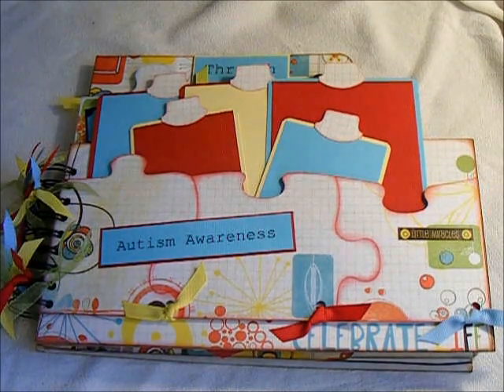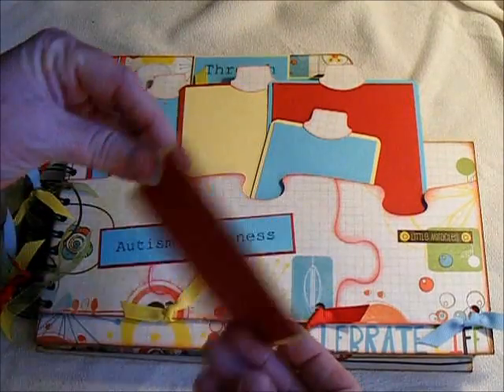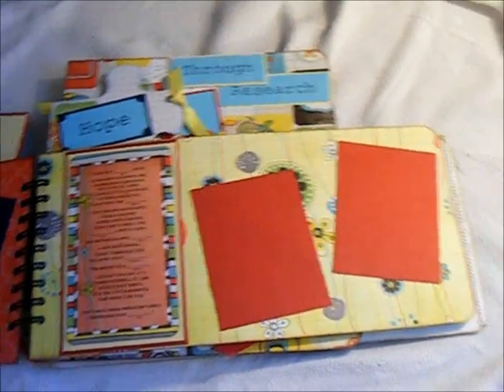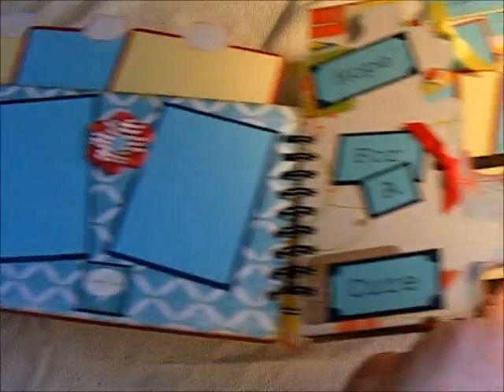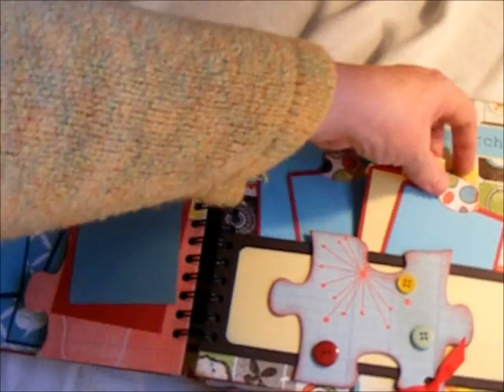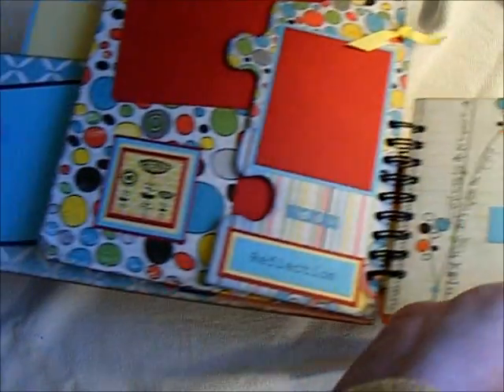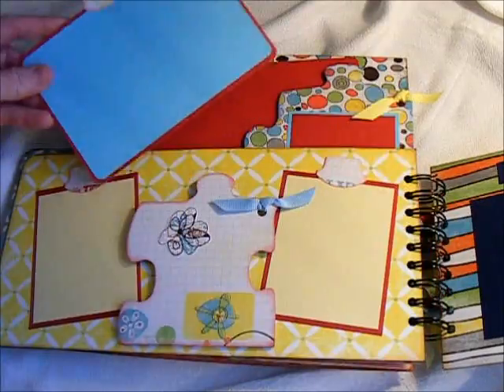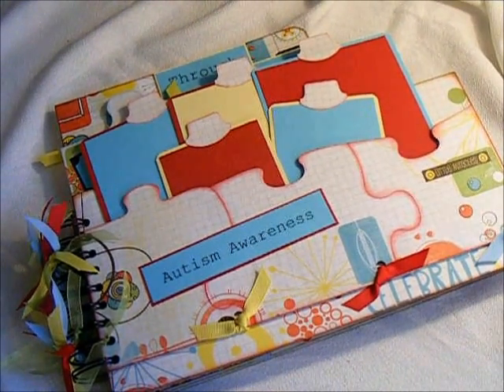BoBunny Ad Lib Puzzle Piece Mini Album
I made this album out of BoBunny's Ad Lib paper collection and the puzzle pieces. This is to be on display at the Autism Awareness convention in April. I just wanted to share it with you.
Be sure to stop by my blog from time to time and my Scrapbook Junkies facebook page
to share ideas, projects, great finds, interesting blogs and maybe a few laughs